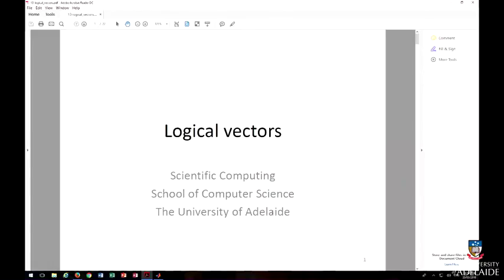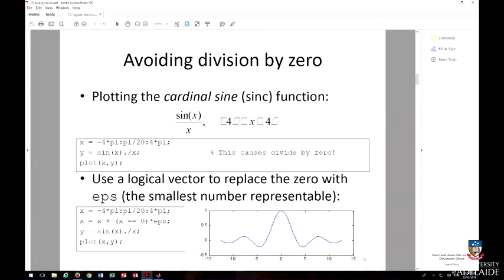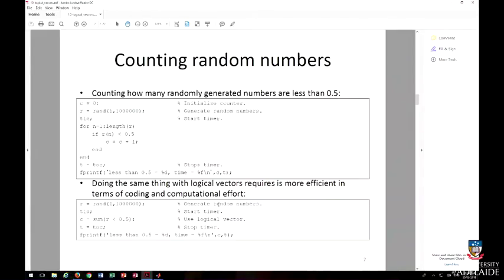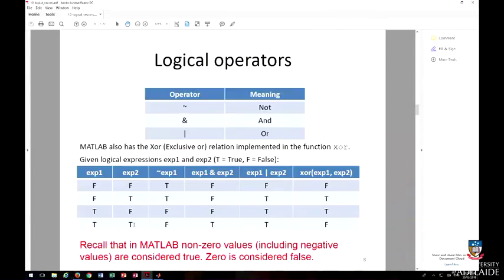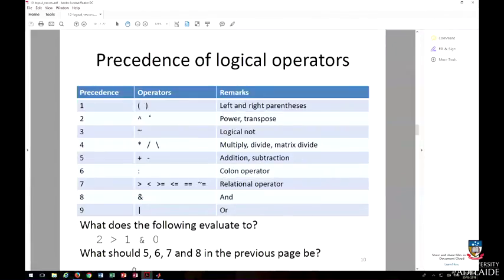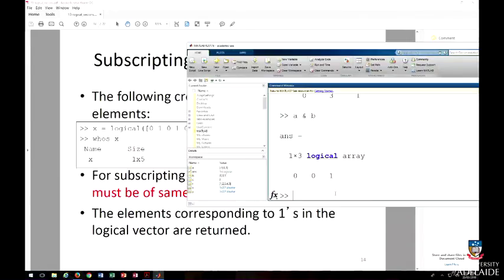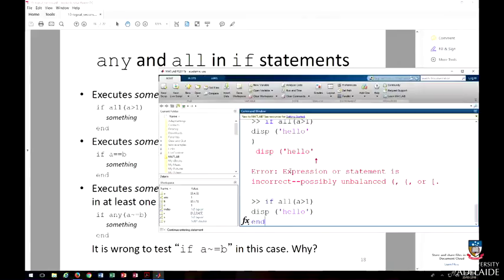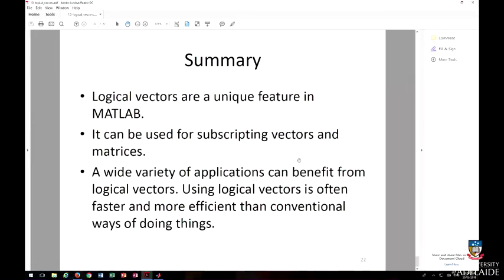SC 2018 03 20